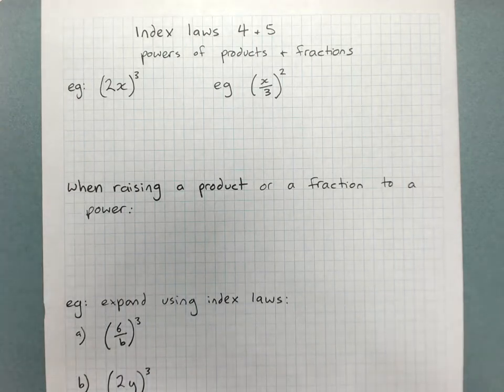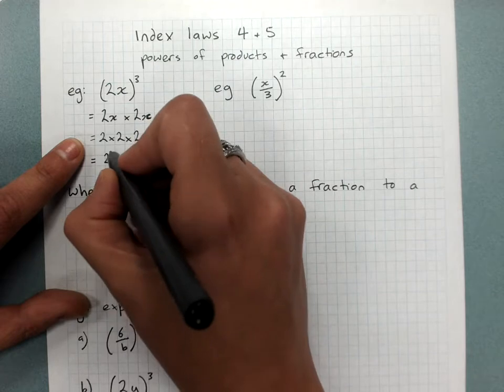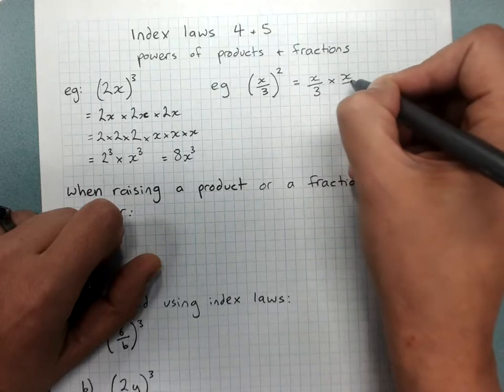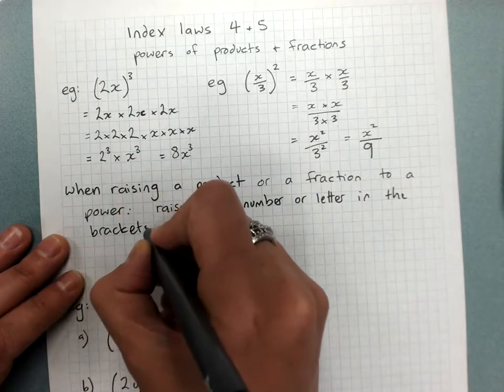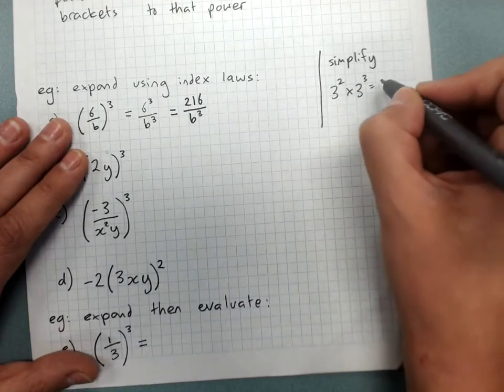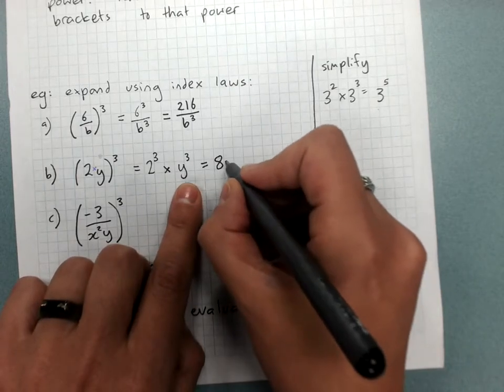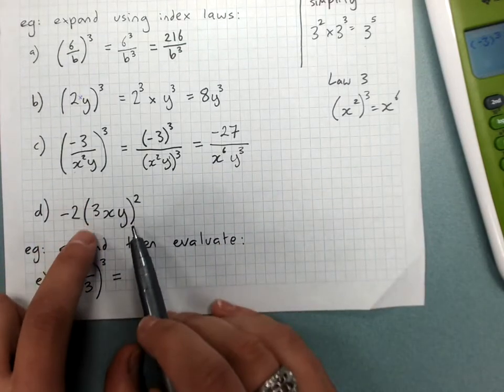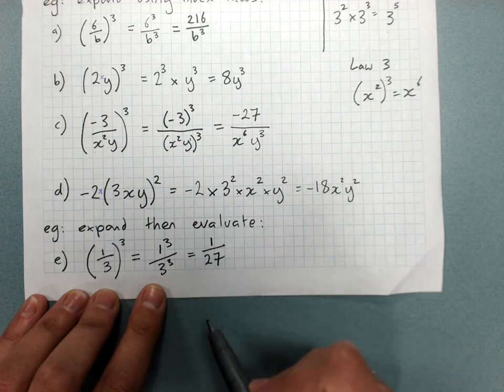Index law 4 and 5